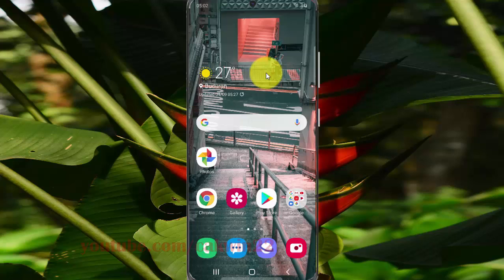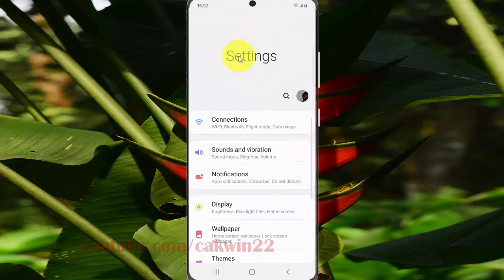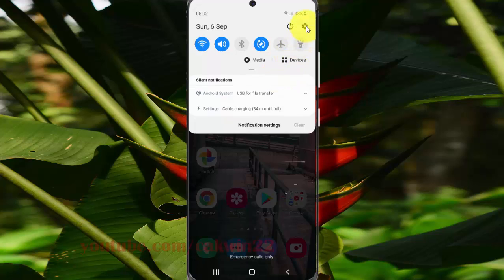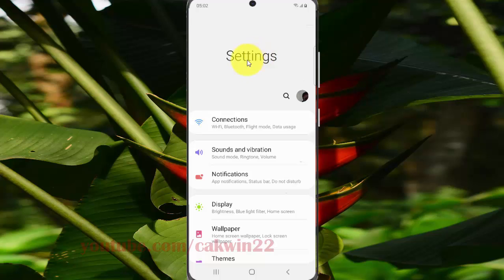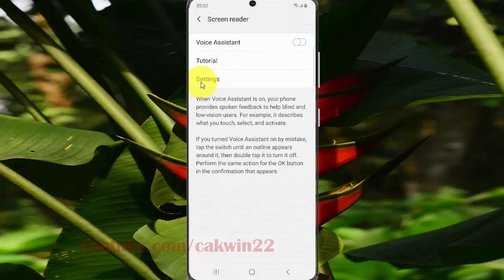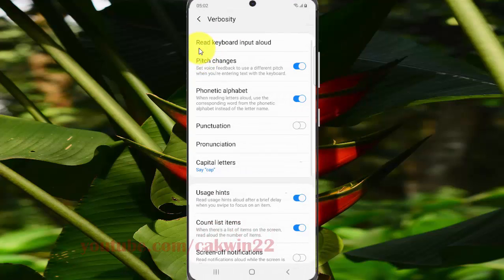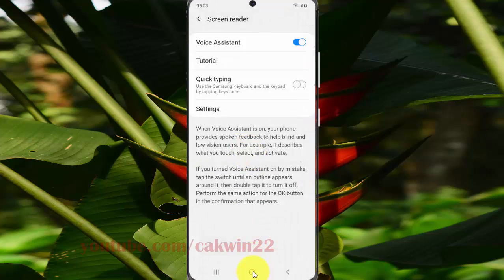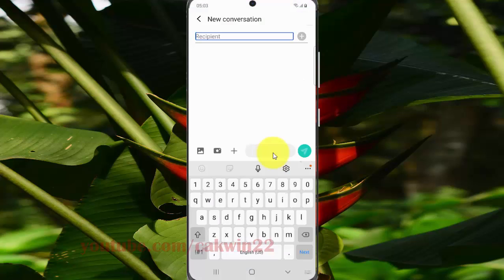Samsung Galaxy S20 : How to turn off screen reader read keyboard input aloud (Android 10)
This video show How to turn off screen reader read keyboard input aloud in Samsung Galaxy S20.  In this tutorial I use Samsung Galaxy S20 SM-G980F/DS International version with Android 10